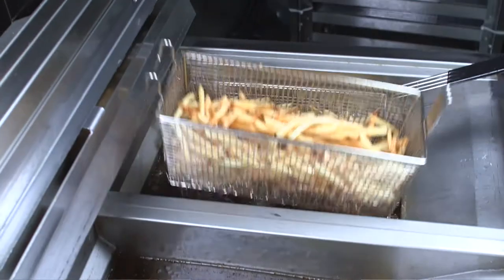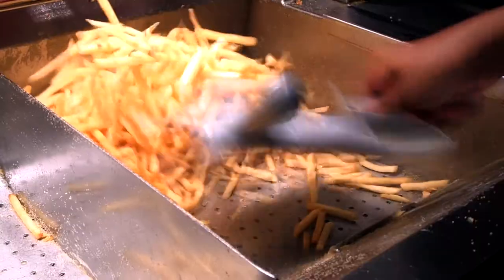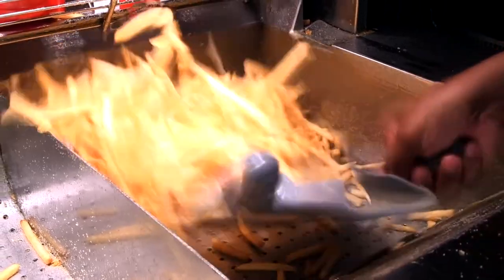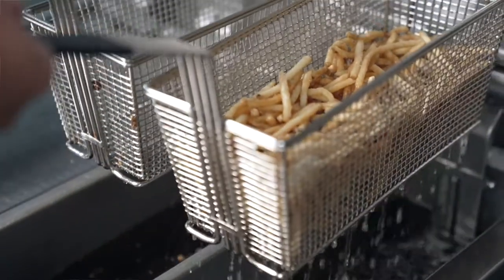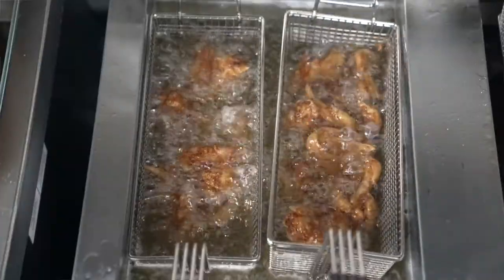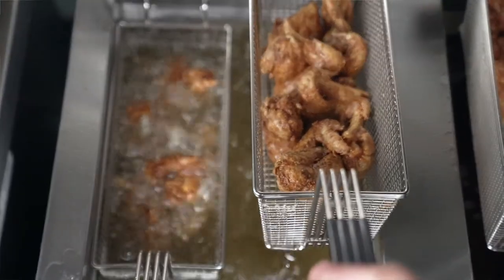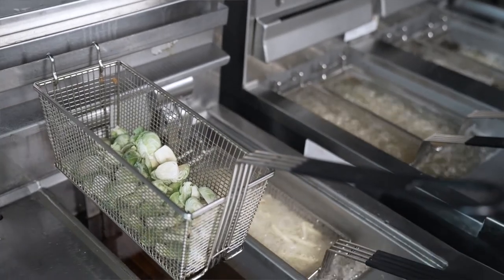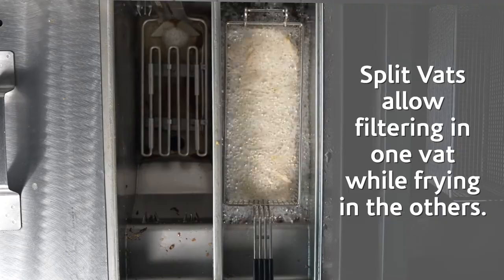Henny Penny Benefits of Open Frying